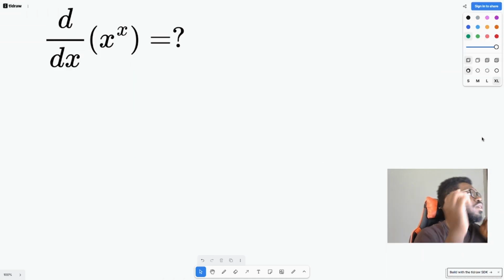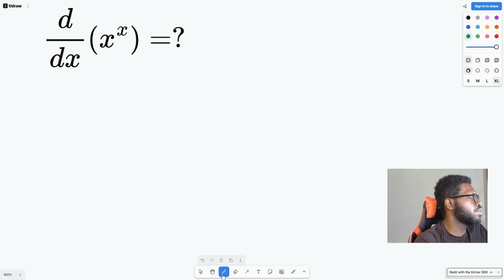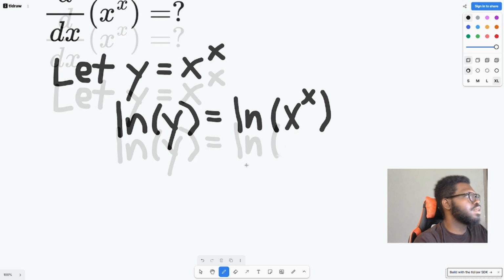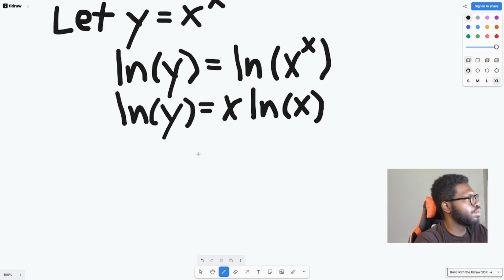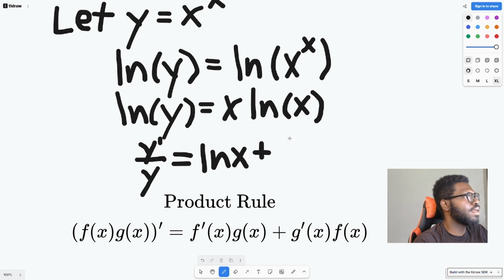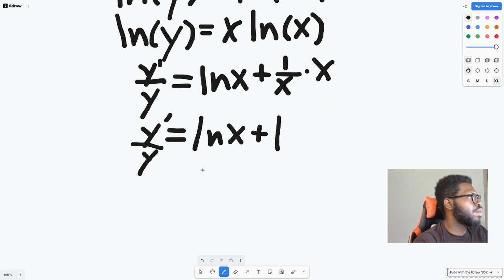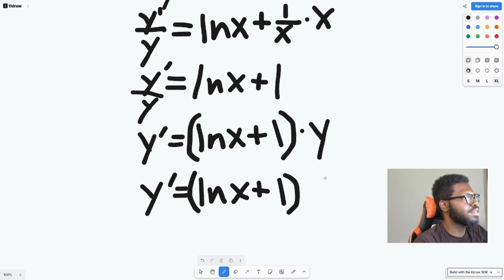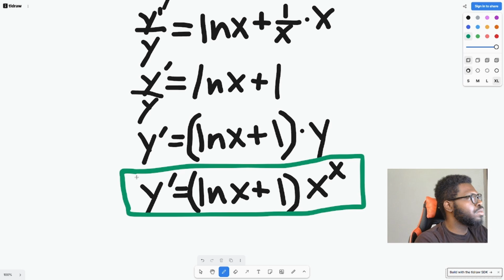How Do You Differentiate With A Variable In The Exponent?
This is a classic differentiation problem that's always nice to go through. Enjoy!